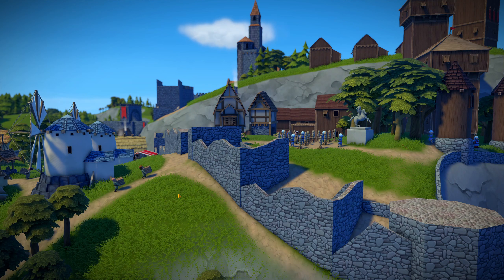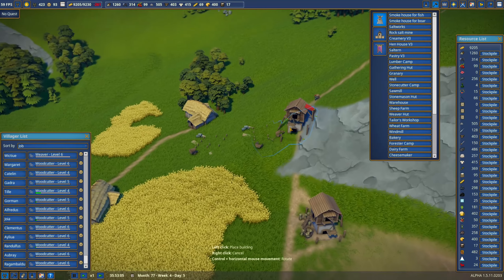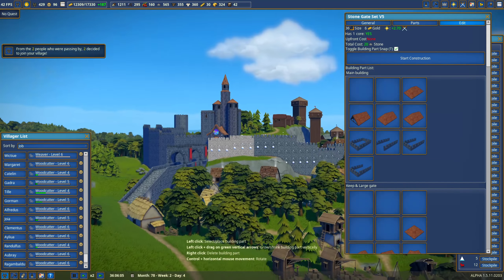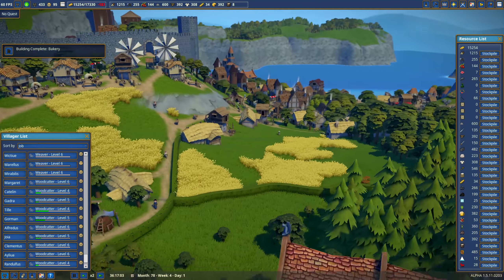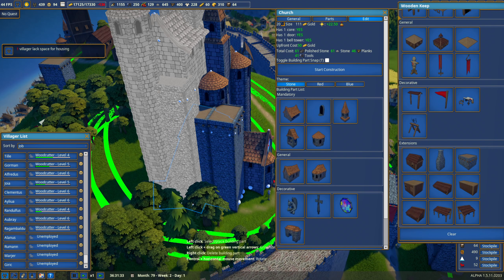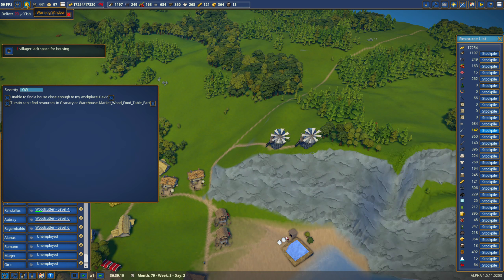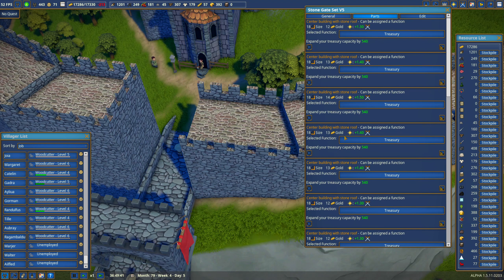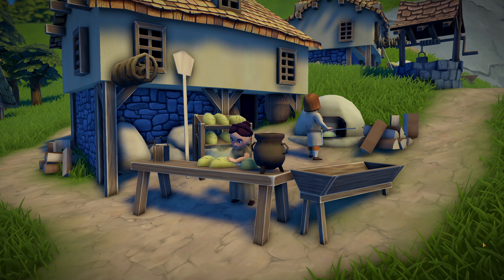More Food, More Castle, Less Wall 🌴 Oceanside - Foundation Gameplay - #21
Food supplies are still low, plus a wall rebuild and turning a church into a proper castle.

The new Winter Update patch has released with new faces, new outfits, new keep quests, and new blueprints!  This is a replay of the Steam 2020 Lunar Sale weekend Livestream on the Foundation store page.  Over 3 days I streamed for a total of 16 hours, the result was Oceanside.  Foundation Early Access.